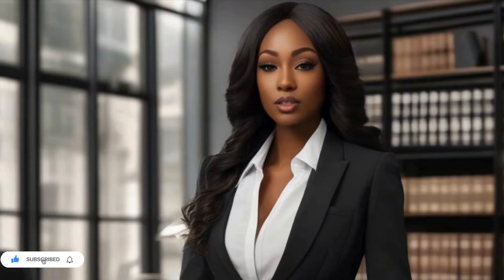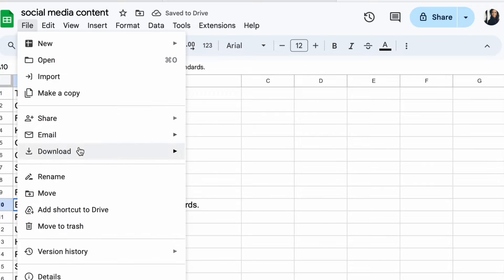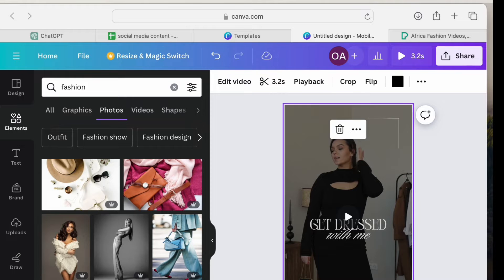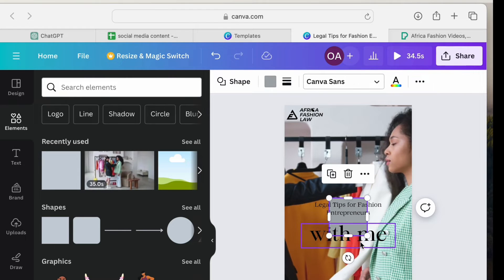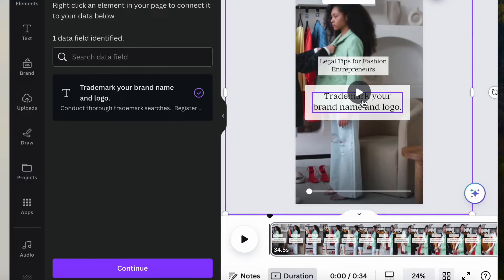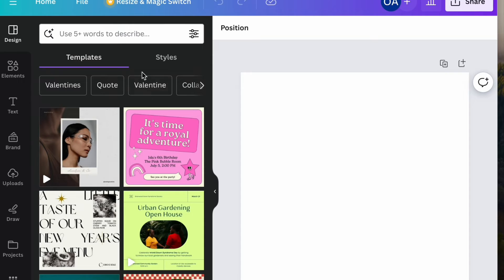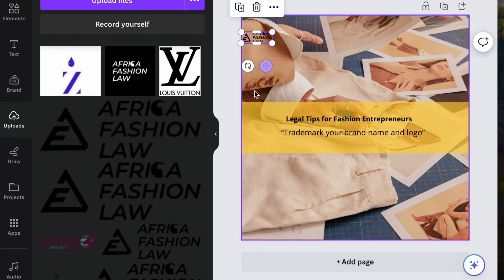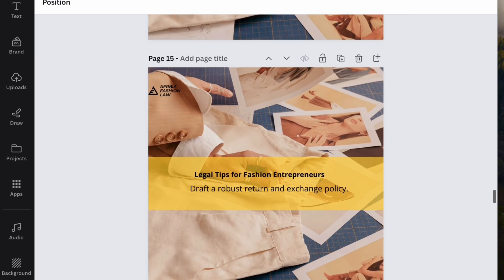How to create 100 posts in 5 mins with Canva & ChatGPT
Create 100 image and reel content in 5mins!

In this exciting episode of our 'How To' series, we're diving into the world of rapid content creation, teaching you the ultimate time-saving technique to generate a whopping 100 eye-catching posts in just 5 minutes!

🎨 Discover the Power of Canva:
First up, we'll guide you through the incredible capabilities of Canva. Whether you're a seasoned designer or a complete beginner, we've got tips and tricks to make your Canva experience a breeze!

Maximise  ChatGPT:
Leverage ChatGPT to generate clever taglines, and even brainstorm ideas for your posts - all within minutes!

🚀 The 5-Minute Challenge:
Ready for the challenge? We'll take you step-by-step through the process of combining Canva and ChatGPT to create a stunning array of 100 posts faster than you ever thought possible. Unleash your creativity and watch as your content comes to life effortlessly.

🔥 Why You Shouldn't Miss This Episode:
* Gain time-saving strategies for content creation
* Explore the limitless possibilities of Canva and ChatGPT
* Elevate your social media game with eye-catching posts
* Unleash your creativity without compromising on quality

Access my one-one tutorial on How to use Canva with this